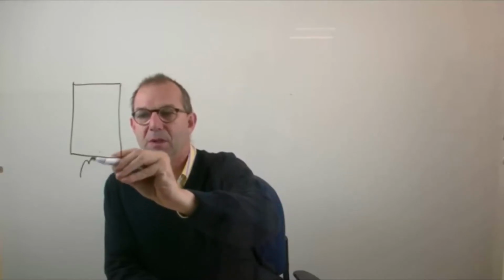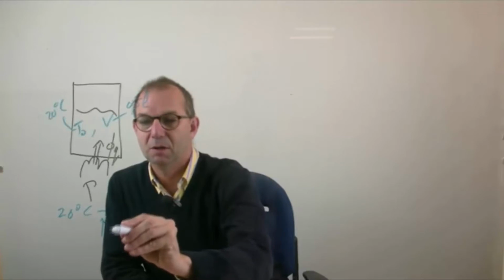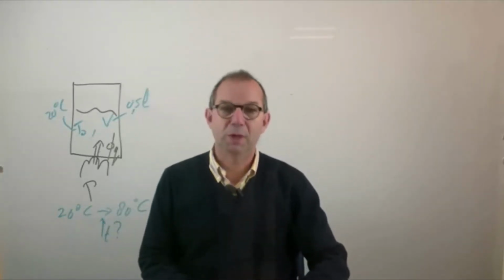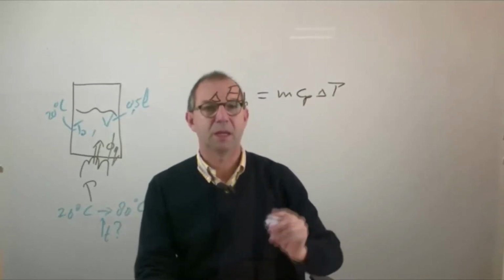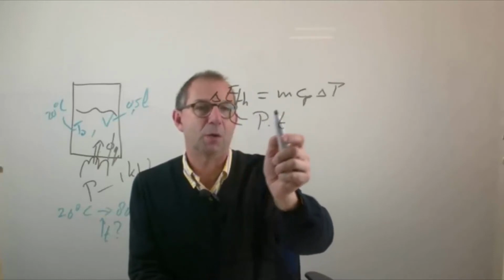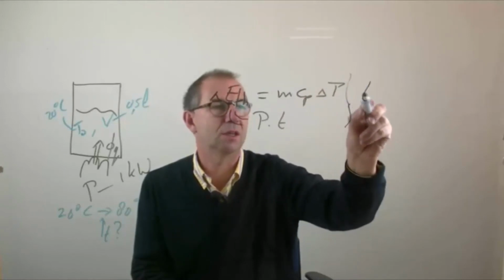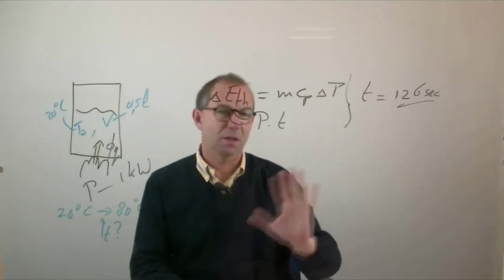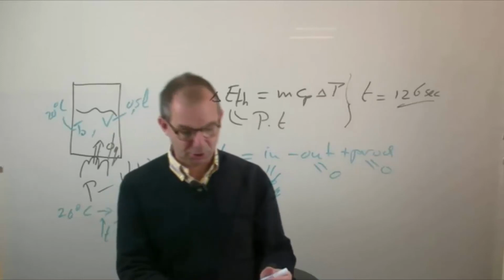TP101x 2015 2.2 heating up water part 1